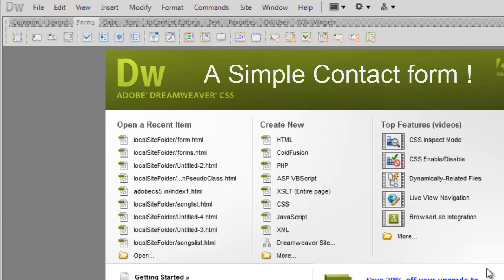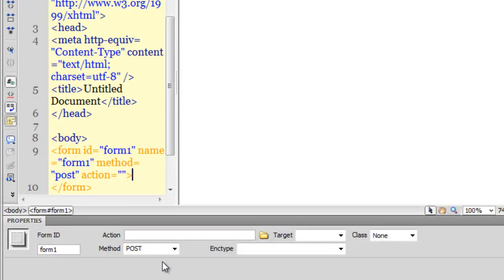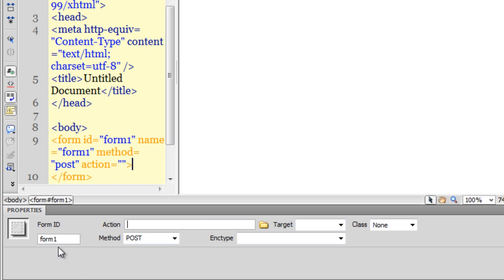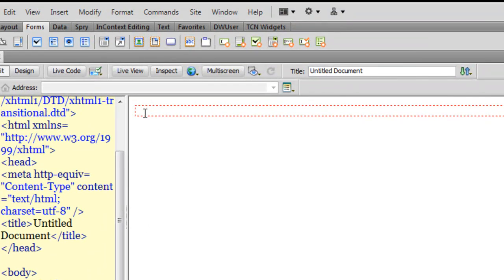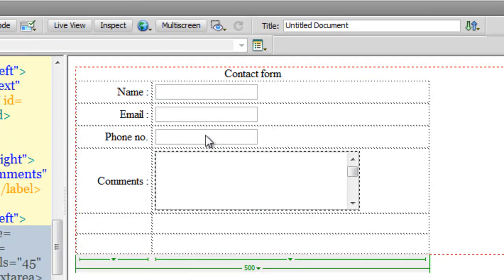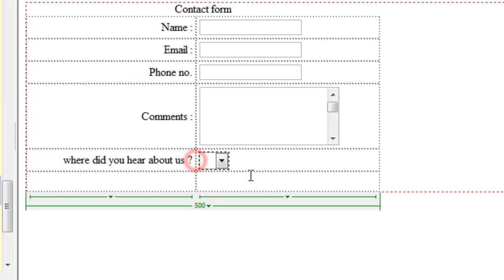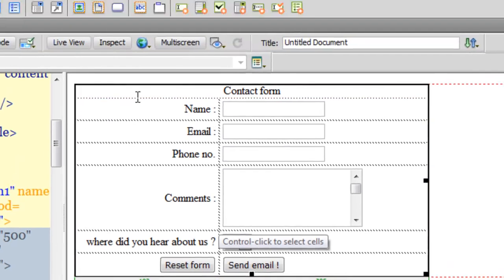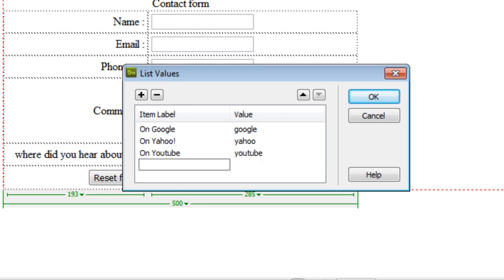Dreamweaver cs 5 tutorial : Creating, Styling and Validating a Simple Contact form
download a cool looking form and a php script right

Dreamweaver form creation and Validation.